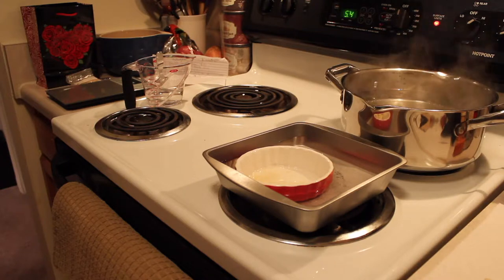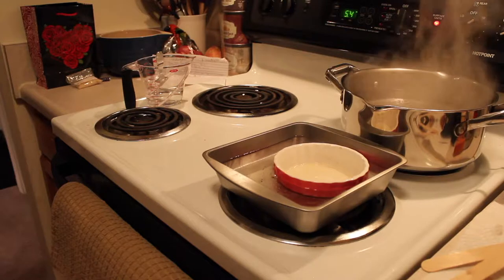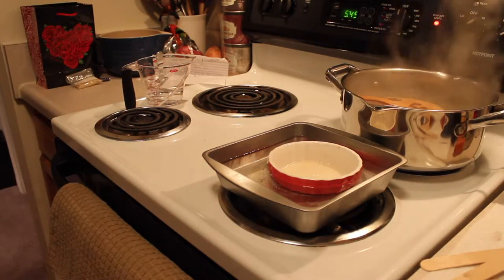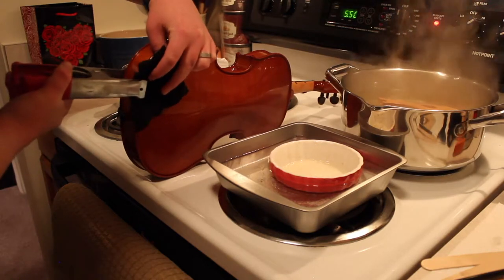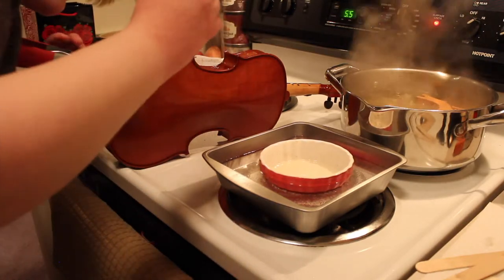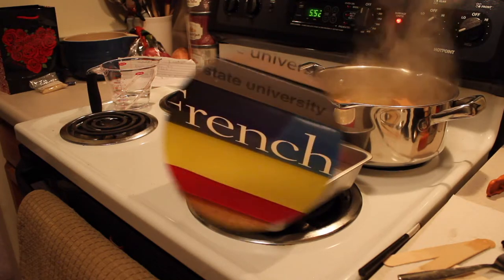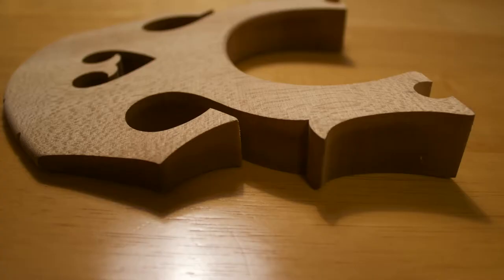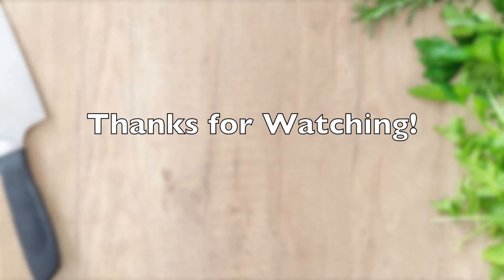Repairing a Seam and Fixing a Warped Bridge - Part II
In this two part video, I will demonstrate how to fix an open violin seam, and I will attempt to reverse warping damage to an upright bass bridge by boiling it.

In this first part, I went over my setup and getting started, then explained why hide glue is so important.

In this second part, I will demonstrate the actual repairs and share the outcomes.

Should you try my DIY, it is at your own risk. If you have any reservations, you should contact a professional luthier.